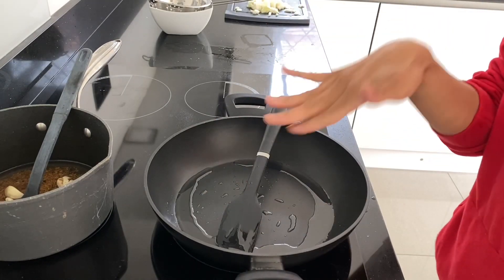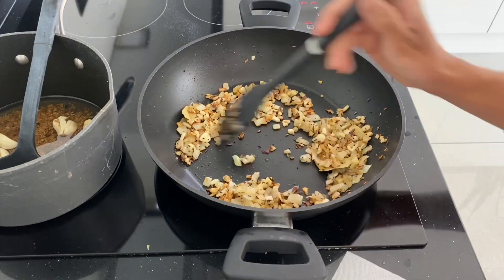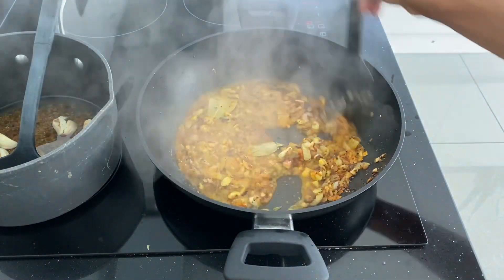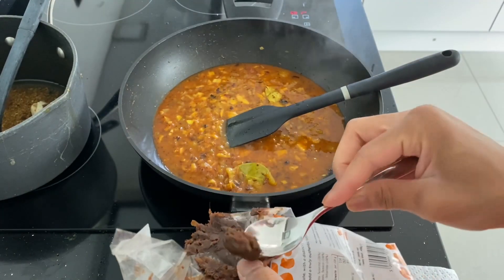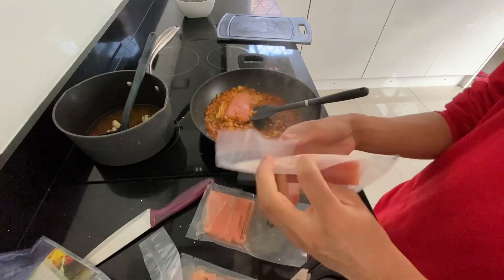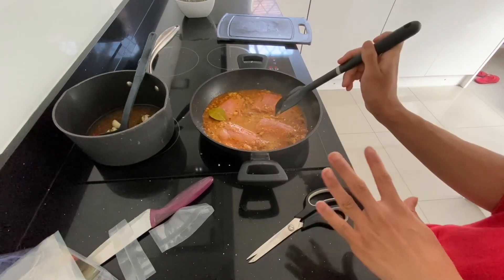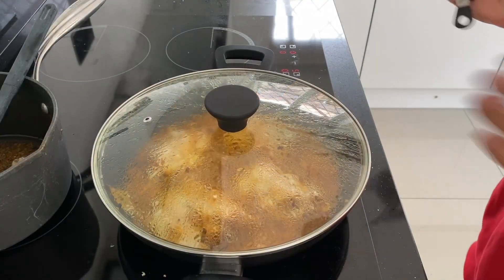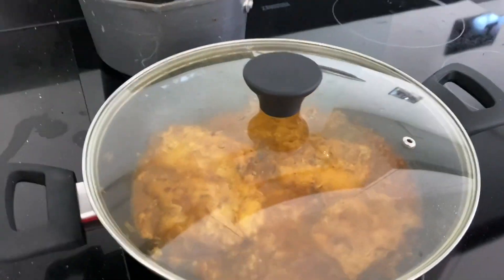Salmon Curry Recipe